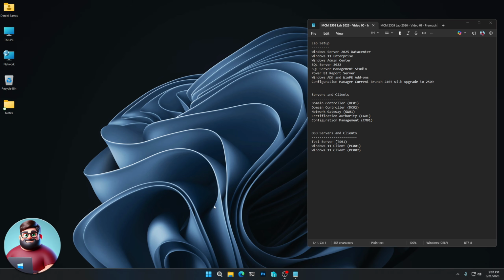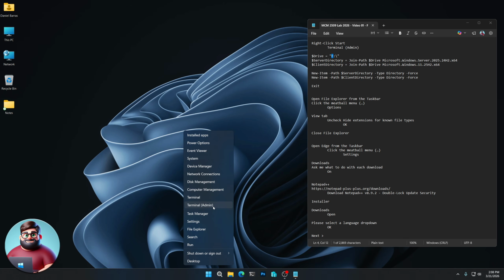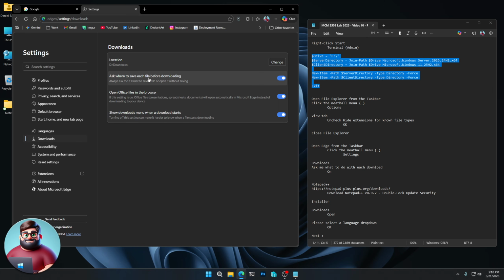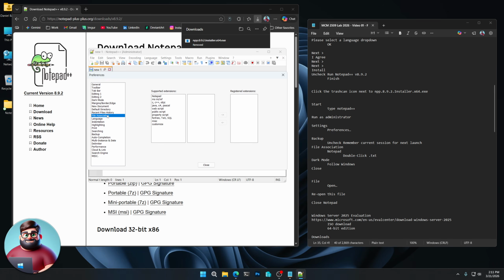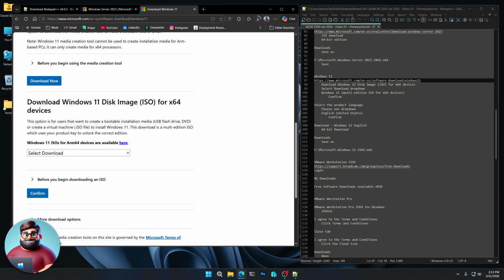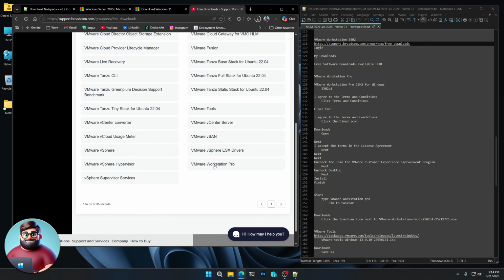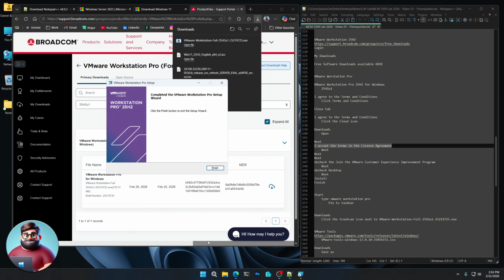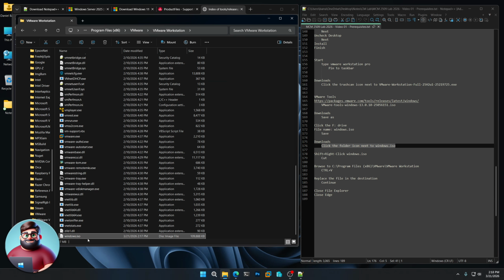MCM 2509 Lab 2026 - Video 01 - Prerequisites